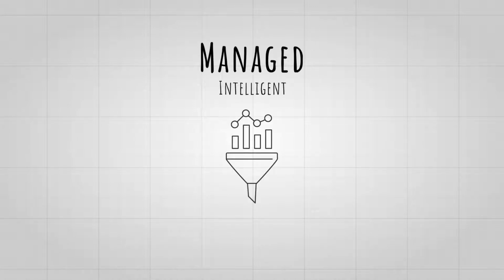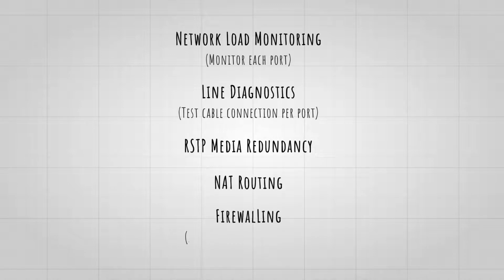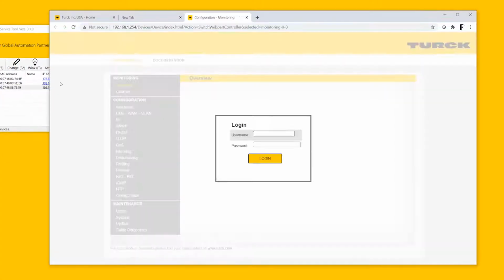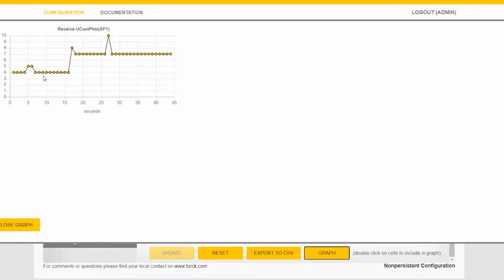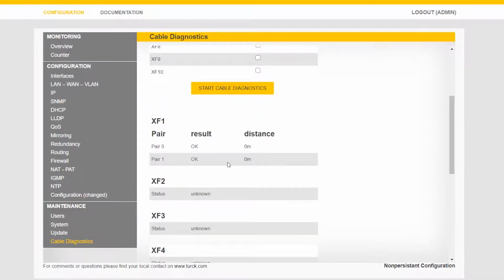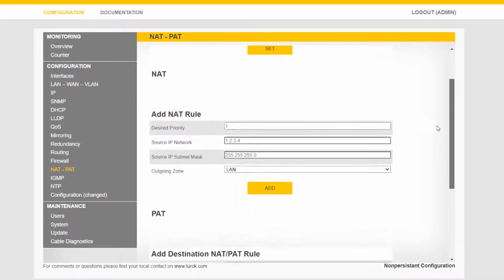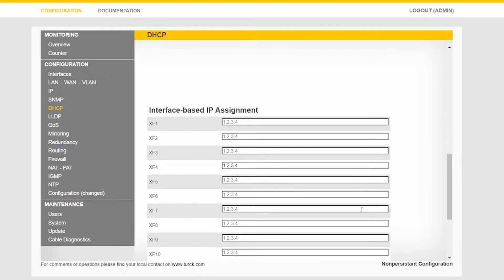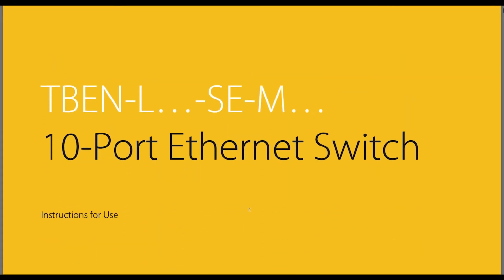How To Program the IP69K Managed Ethernet Switches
Introducing Turck's IP69K rated managed switches for industrial ethernet. Now there is a faster, more secure and more rugged solution than ever before to manage network performance and process control. An ethernet switch works as a central location for wired network devices on a wired ethernet network to communicate with each other. In an industrial environment, wired networks are typically preferred over wireless due to its reliability, speed and consistency.

In this video, we are going to dive in and show you some of the key features of the TBEN-L managed ethernet switch from Turck.

Ethernet switches typically come in unmanaged or managed varieties. Unmanaged switches are devices that are not considered intelligent because it does not filter any data or have any intelligence as to where the data is suppose to be sent. Managed ethernet switches like the new TBEN-L ethernet switch, on the other hand, can be configured to adjust speeds, collect users into subgroups, configure security features, monitor traffic and network activity and much more.

At a high level, the TBEN-L ethernet switch is a 10-port managed switch. 8 of the ports are standard 10/100 Mbit - M12 connectors and the two bottom ports are 1 Gbit - M12 X-Code connectors. The switches also have a 4 or 5 pin 7/8" Minifast power supply connector. The switches are very rugged with an IP69K rating and a -40 to 70º C temperature rating. Some powerful features of the new ethernet switch are network load monitoring, line diagnostics, RSTP media redundancy, NAT routing and firewalling.